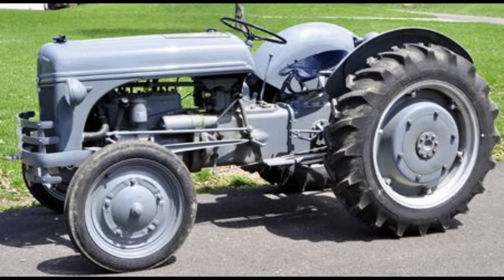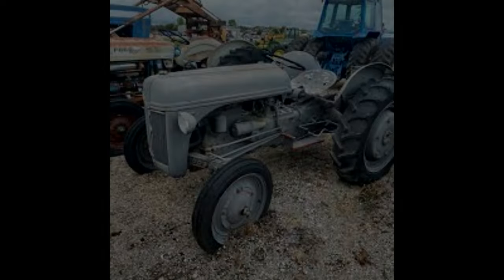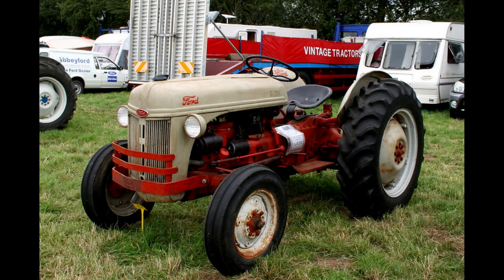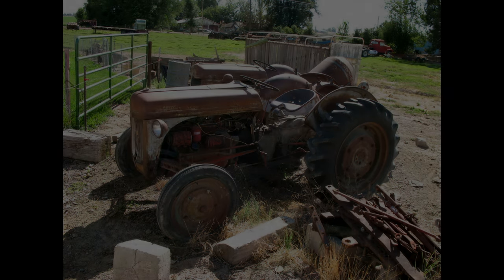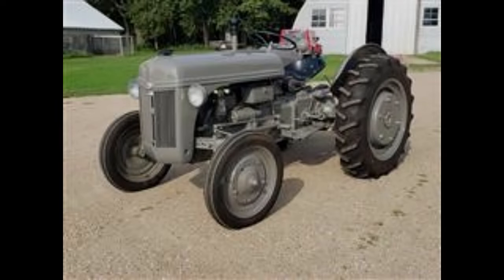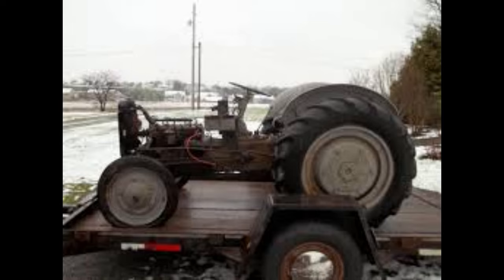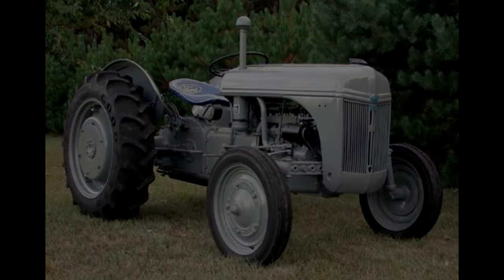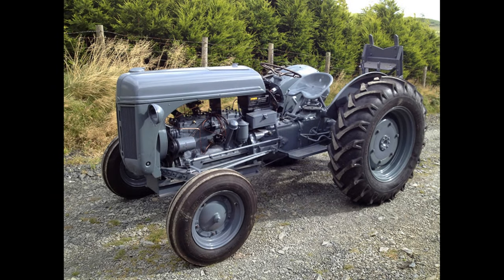Ford 2N Tractor (1942 - 1947) - Information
In this video we discuss the Ford 2N Tractor (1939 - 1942).

Ford 2N & 9N 3 Manual SET: Owners/Shop/Assembly Reprints